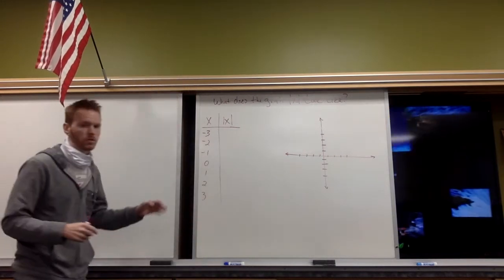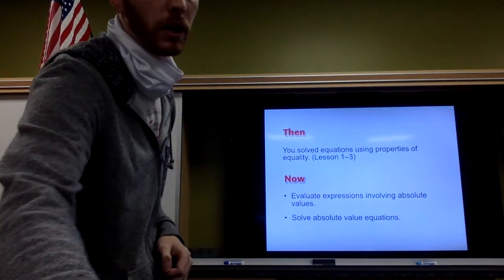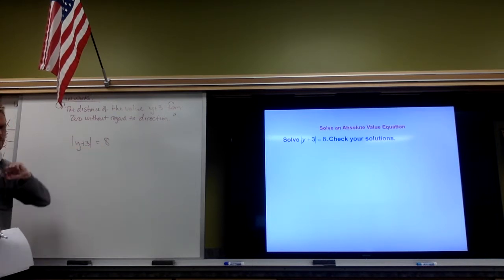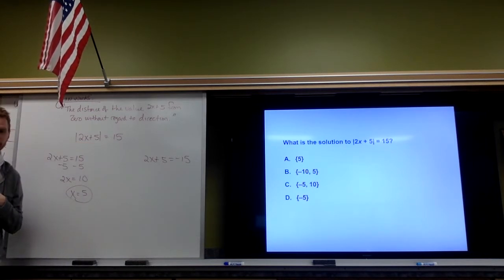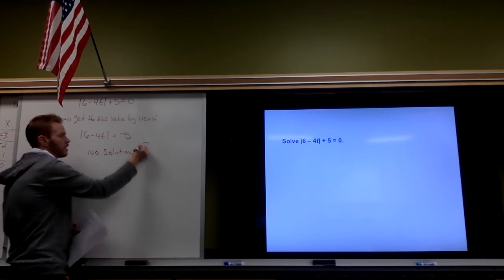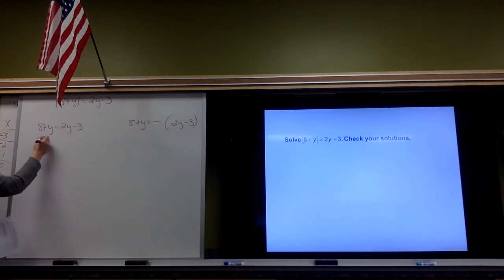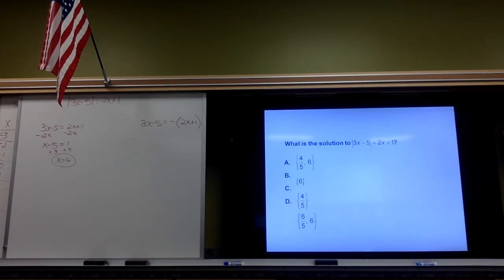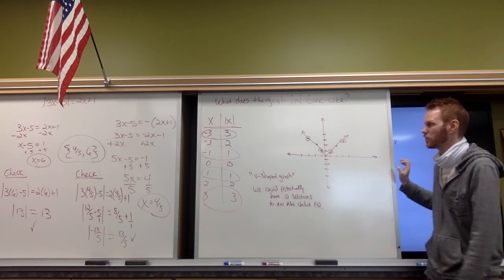absolute value lesson